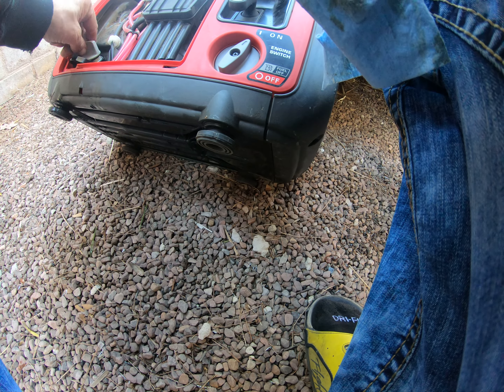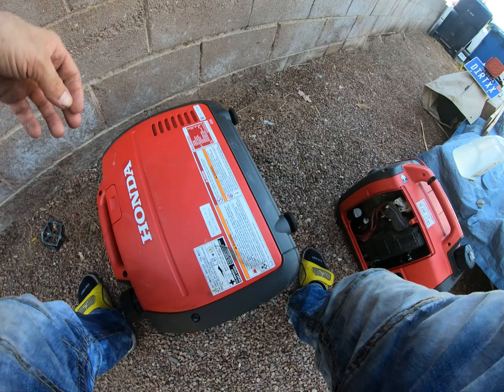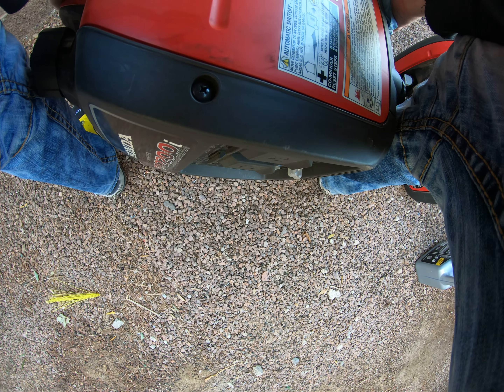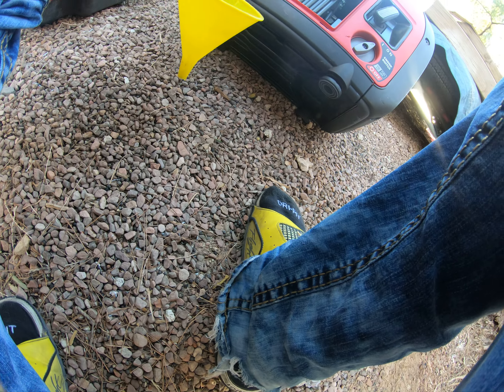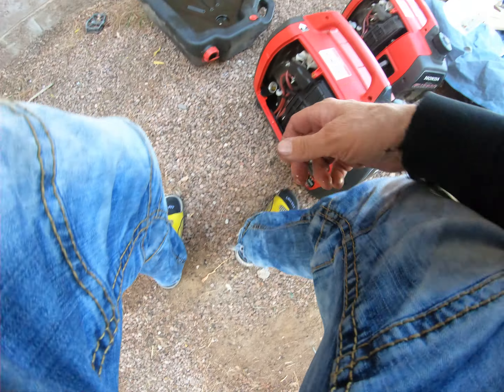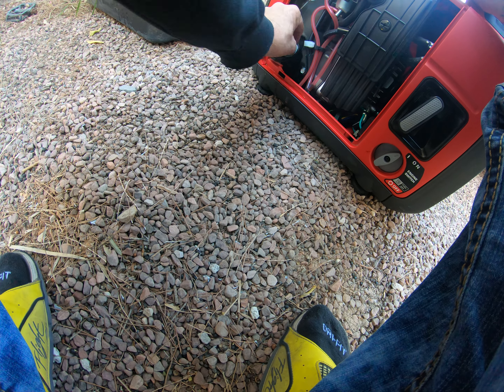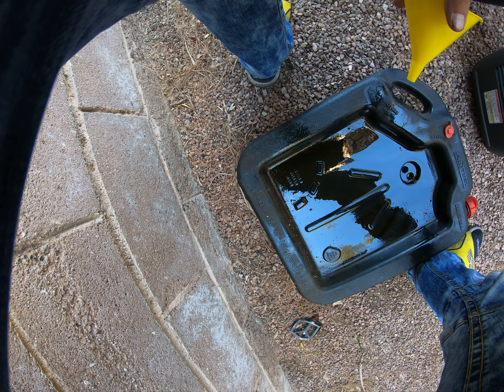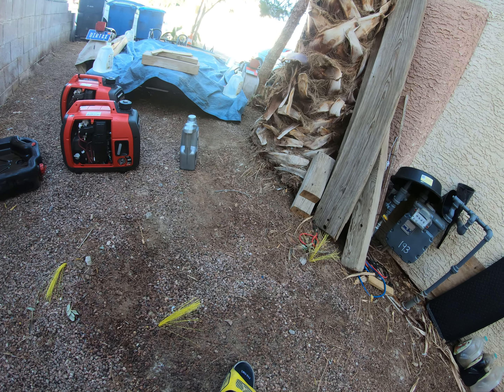HONDA GENERATOR MAINTENANCE CAMRY MAINTENANCE